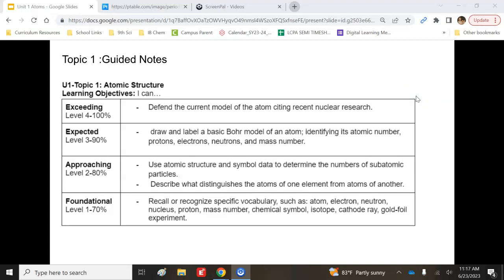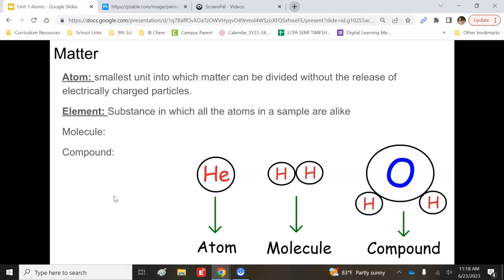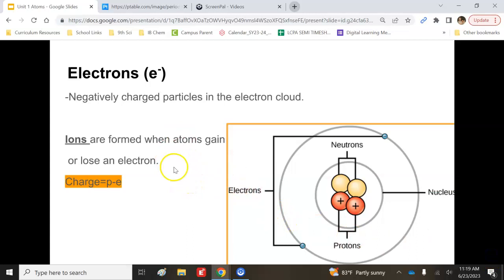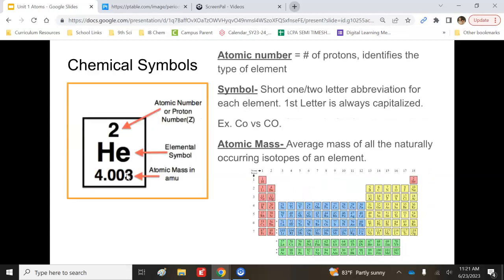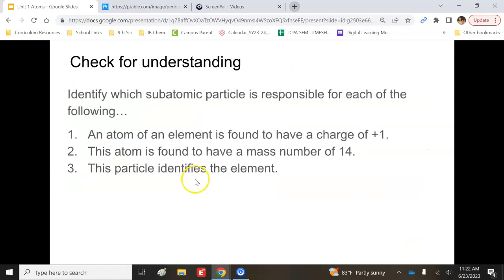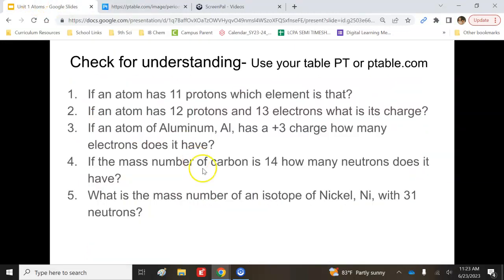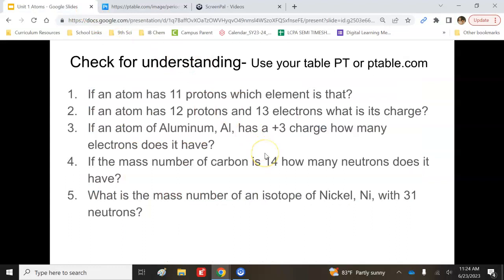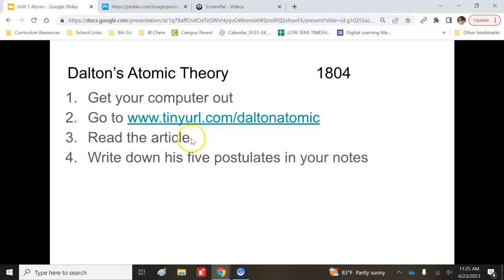Topic 1: Atomic Structure